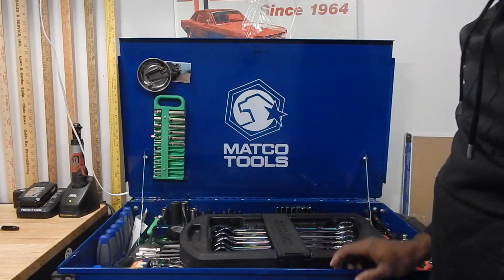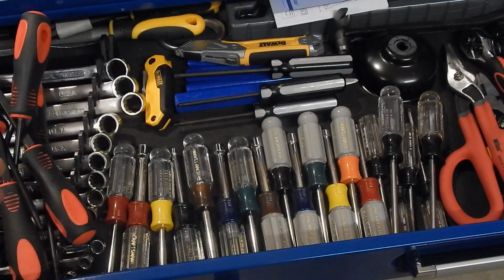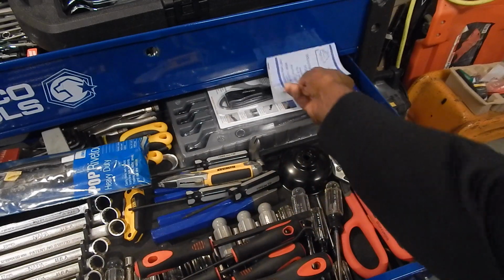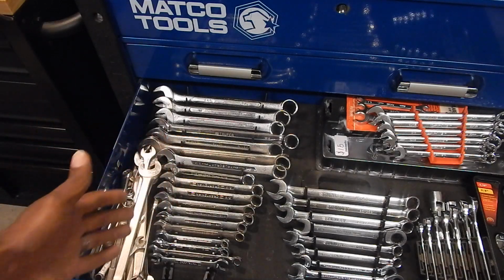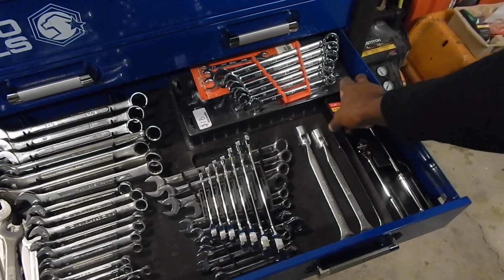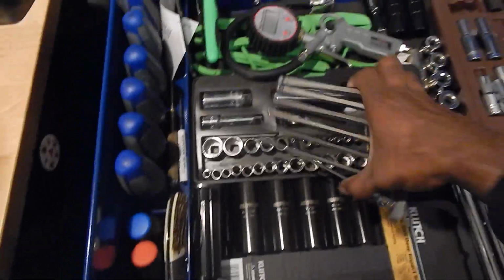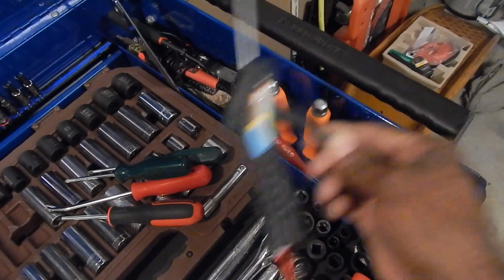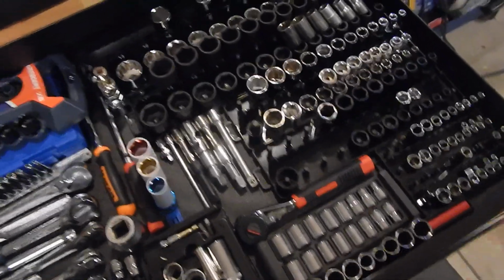Matco Service Cart Tour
Here's a semi-indepth tour of my Matco service cart. I'm going through a re-organization effort, so content is subject to change. I'm also starting to purge out tools of lesser quality for higher quality tools. As always, I'm all about finding bargains, so don't worry, I will not give in to the tool trucks just yet!!!